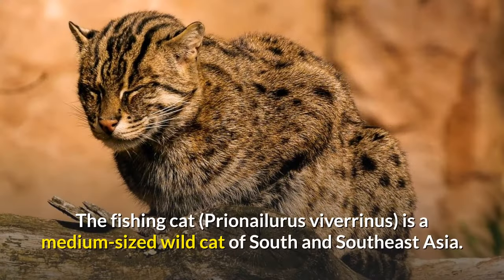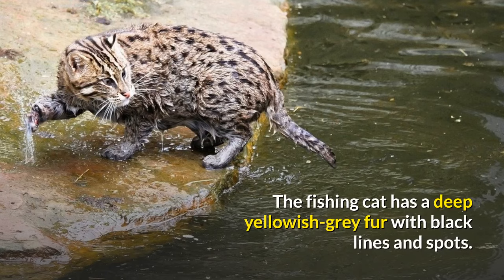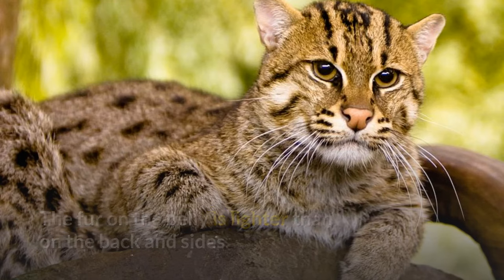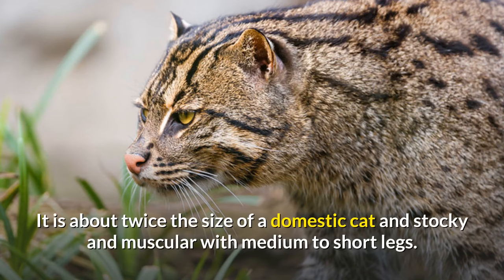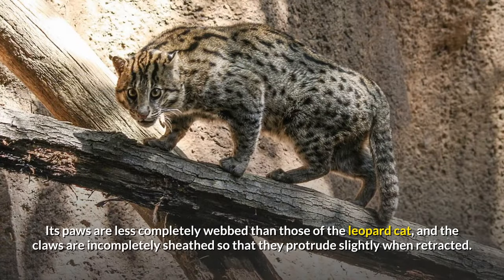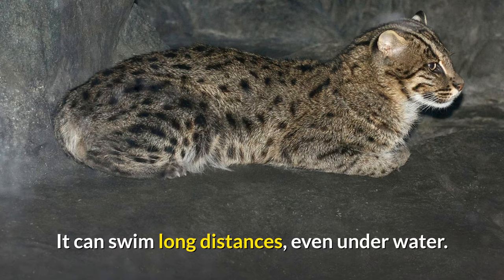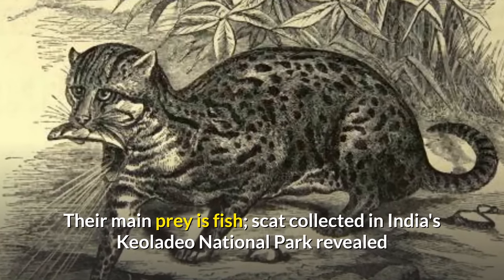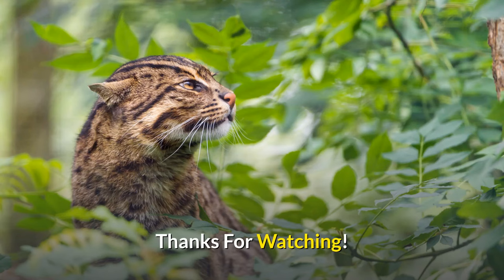Fishing Cat || Description, Characteristics and Facts!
The fishing cat (Prionailurus viverrinus) is a medium-sized wild cat of South and Southeast Asia. Since 2016, it is listed as Vulnerable on the IUCN Red List. Fishing cat populations are threatened by destruction of wetlands and have declined severely over the last decade. The fishing cat lives foremost in the vicinity of wetlands, along rivers, streams, oxbow lakes, in swamps, and mangroves.

The fishing cat is the state animal of West Bengal.

The fishing cat has a deep yellowish-grey fur with black lines and spots. Two stripes are on the cheeks, and two above the eyes running to the neck with broken lines on the forehead. It has two rows of spots around the throat. The spots on the shoulder are longitudinal, and those on the sides, limbs and tail are roundish. The background colour of its fur varies between individuals from yellowish tawny to ashy grey, and the size of the stripes from narrow to broad. The fur on the belly is lighter than on the back and sides. The short and rounded ears are set low on the head, and the back of the ears bear a white spot. The tail is short, less than half the length of head and body, and with a few black rings at the end. As an aquatic adaptation, the fur is layered. A short, dense layer provides a water barrier and thermal insulation, while another layer of protruding long guard hairs provides its pattern and glossy sheen.